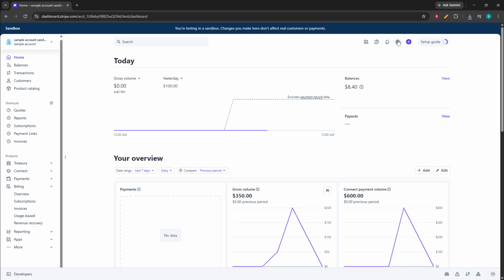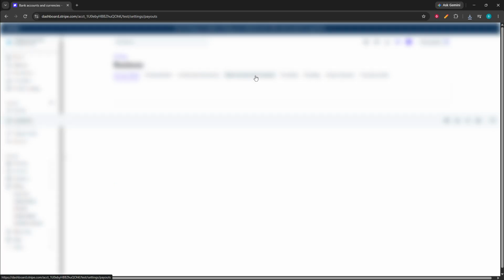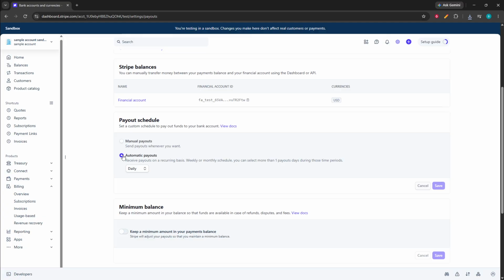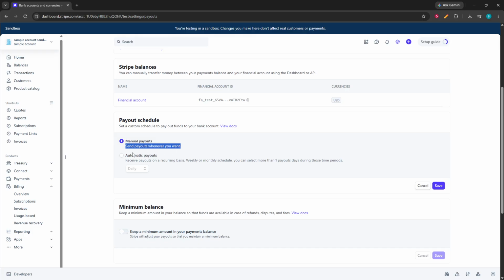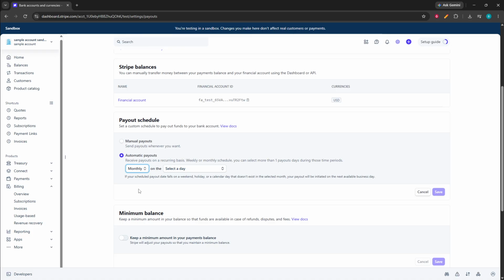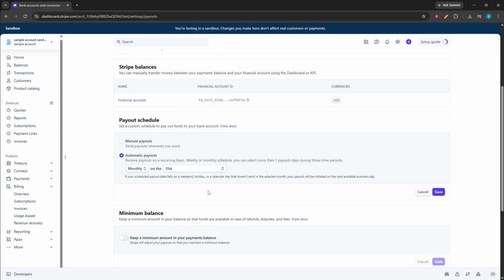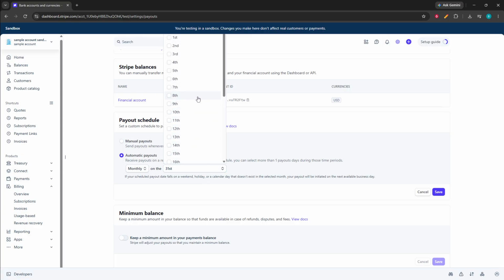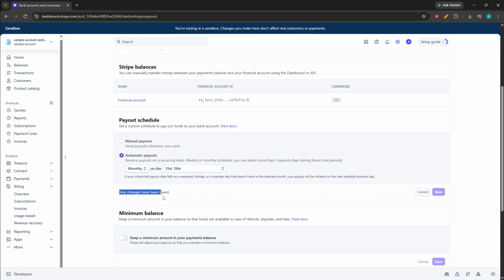How to Set Up a Stripe Payout Schedule (Payout Schedule Tutorial 2026)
Learn how to set up a Stripe payout schedule step by step.

Perfect for configuring how frequently available funds are automatically sent to your connected payout account.